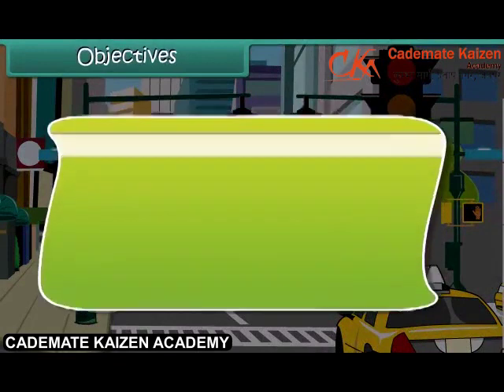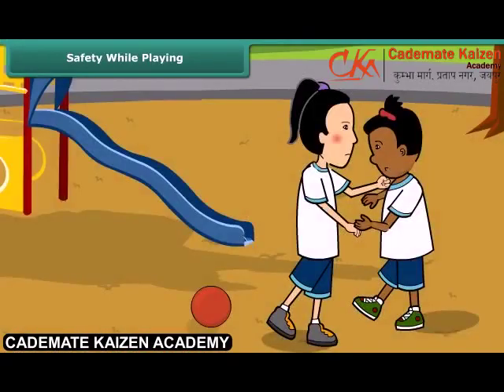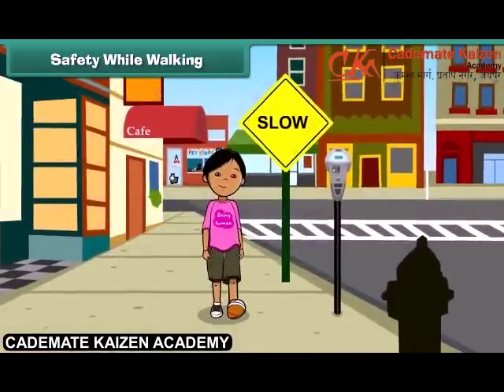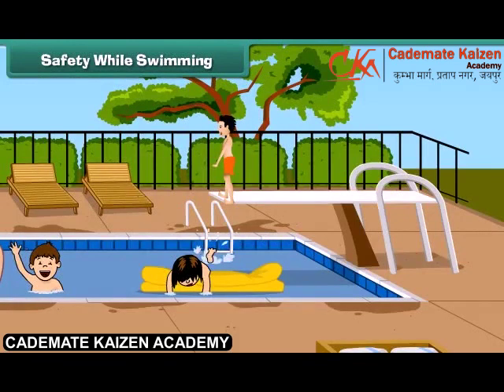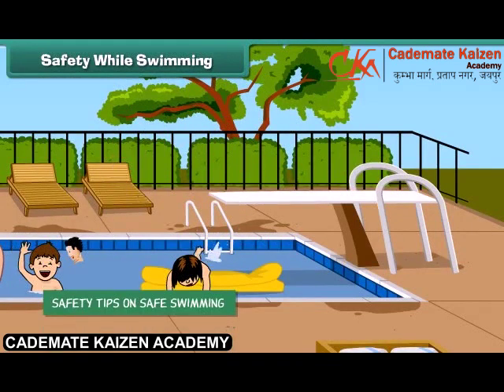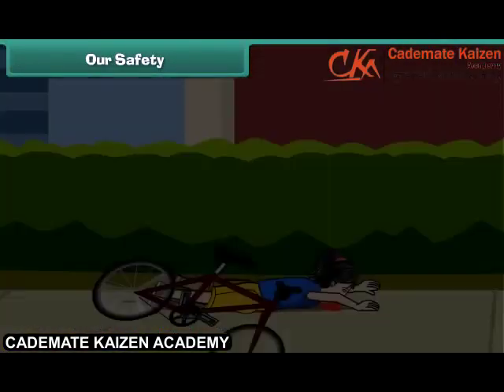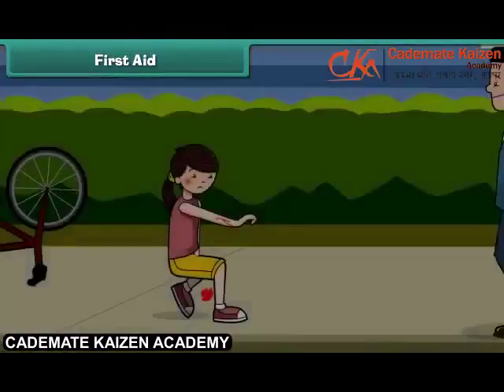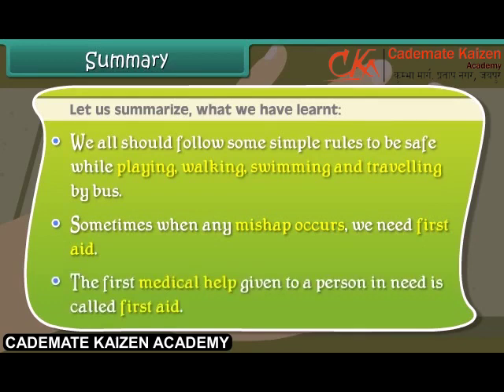Safety And First Aid | EVS | Class2th | English | Cademate Kaizen Academy